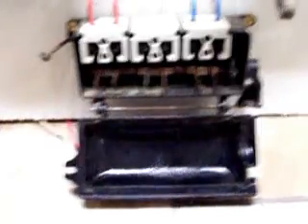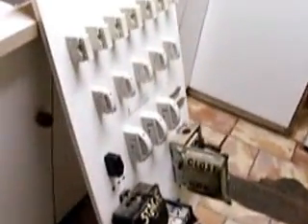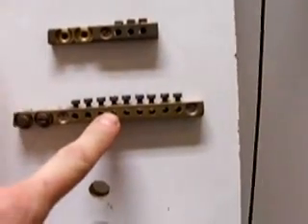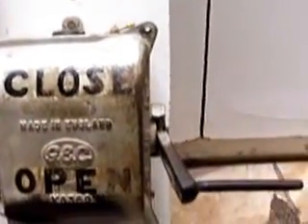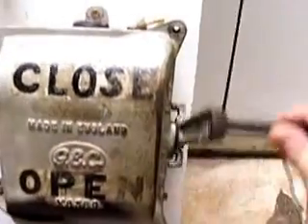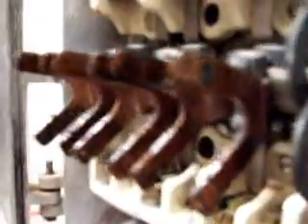very old switchboard part 1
a switchboard made up from stuff from the cinema i work at(they were going to throw it out) hope i don't ramble on too much :):) . two part vid because my memory card is crap :) Might save up for a better camera if people like my vids :)